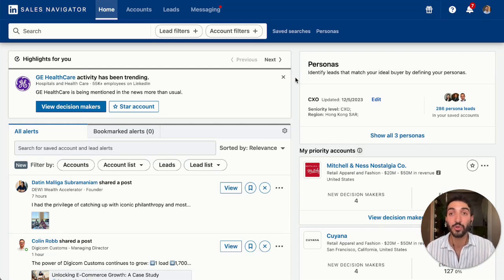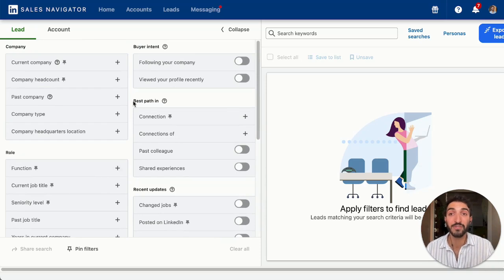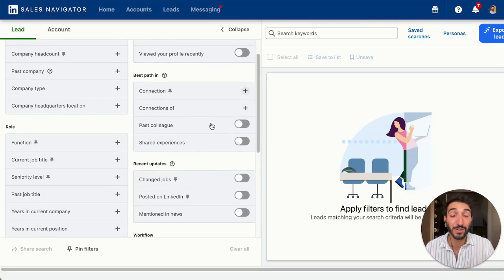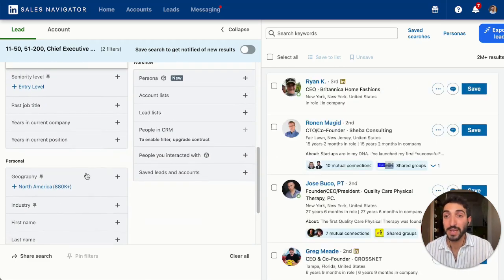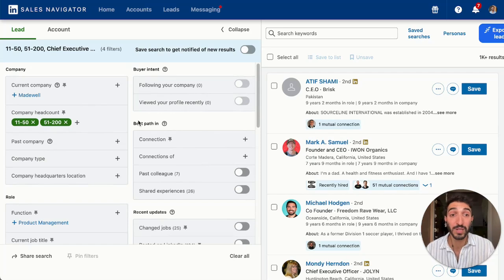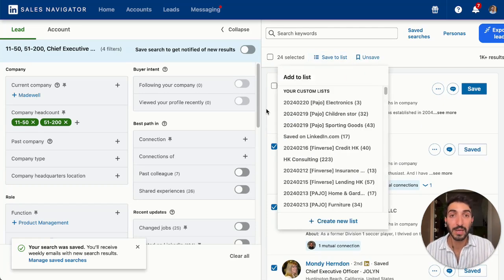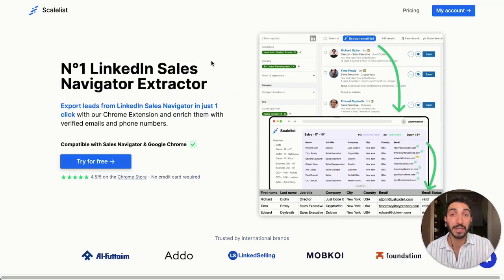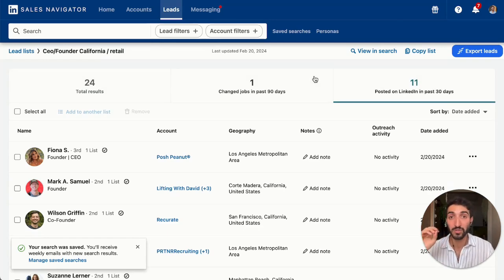How To Use Linkedin Sales Navigator For Lead Generation - Short And Easy Tutorial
Discover 2 advantages of using LinkedIn Sales Navigator for lead generation.

In this video I start first by showing you how to use Linkedin Sales Navigator for lead generation. This means understanding how filters on Linkedin Sales Navigator are different from filters on LinkedIn.

You can use a variety of company based, role based, personal and even buyer intent based filters which are only available on LinkedIn Sales Navigator and not on Linkedin.

Utilizing them wisely can really make or break your lead generation and in particular your linkedin sales navigator lead generation.

Secondly, we will cover how to use LinkedIn Sales Navigator to find reasons to engage with your prospects. This means looking into your leads recent activities such a job changes, whether they have recently posted or even if you have shared experiences with those leads.

Essentially, after watching this video you should be able to know how to use Linkedin Sales Navigator for lead generation, first by finding leads that fit your targeting criteria, and second by knowing to engage with your leads thanks to prospect data available on LinkedIn Sales Navigator.

➡️ To learn how to:
// export LinkedIn Sales Navigator searches (up to 2500 results)

Chapters:
0:00 Intro: LinkedIn Sales Navigator filters
2:56 Example: LinkedIn Sales Navigator search
4:13 Feature 1: LinkedIn Sales Navigator saved searches
5:17 Feature 2: LinkedIn Sales Navigator lead lists
6:47 How to export leads from sales navigator